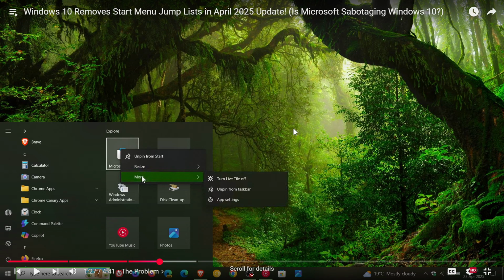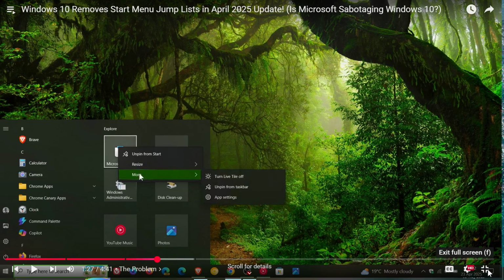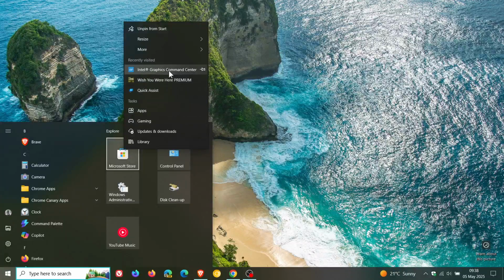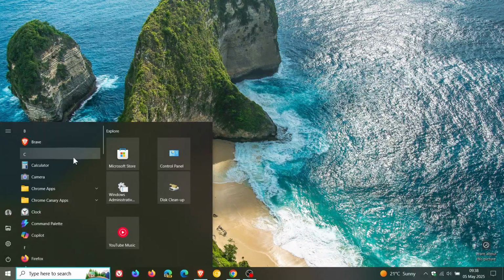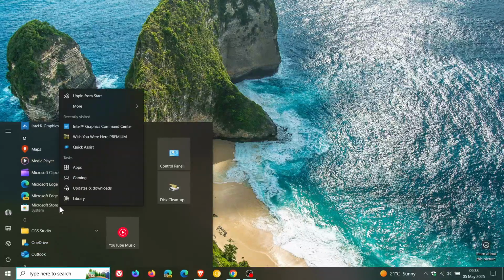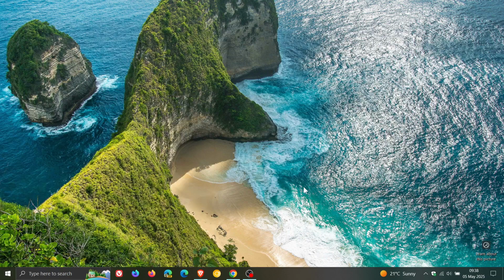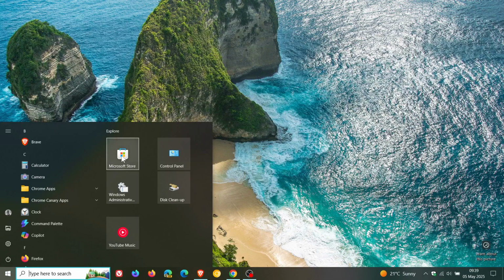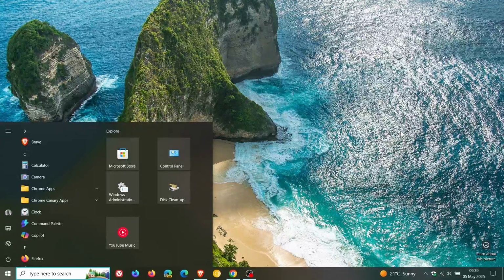Microsoft Confirms it Broke Windows 10's Start Menu Jump Lists! Releases a Fix!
This issue was caused by a recent feature rollout and was resolved by a service change that was rolled out on April 25, 2025.